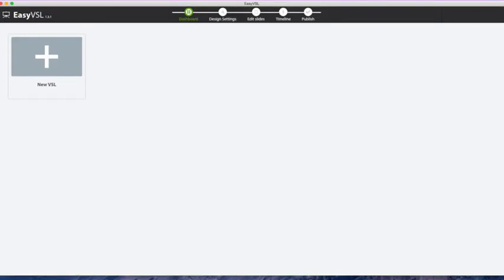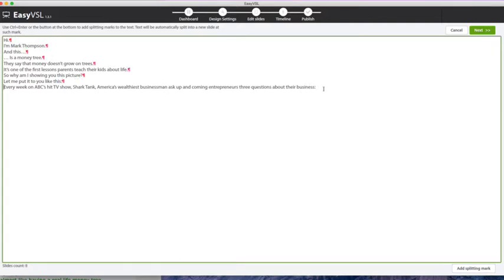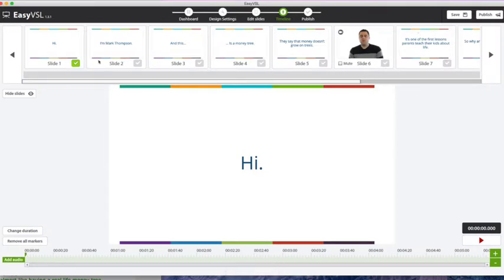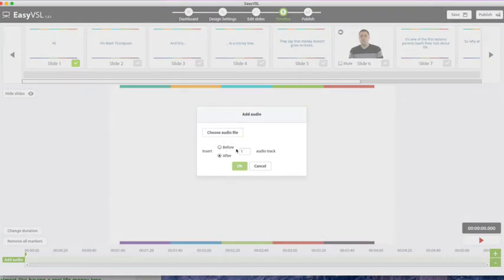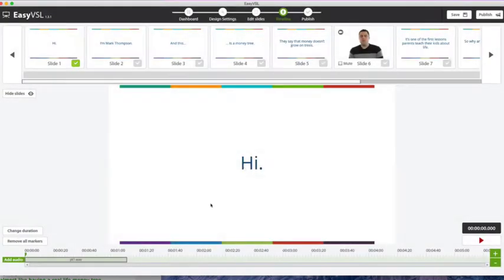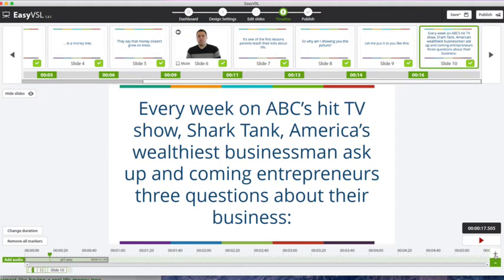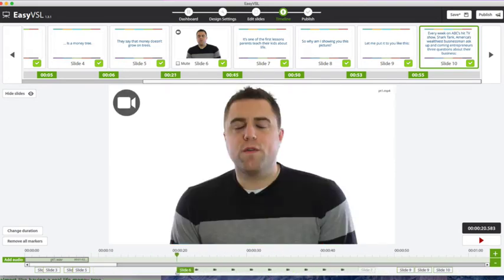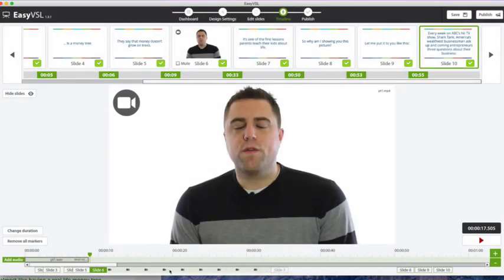EasyVSL - Insert Video & Multiple Audio Support